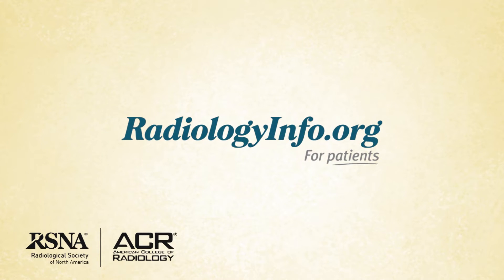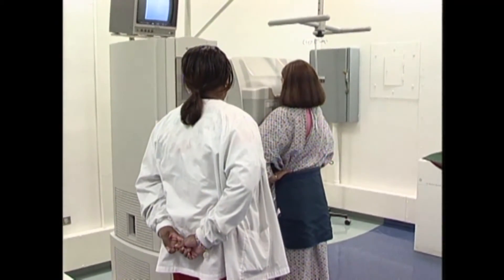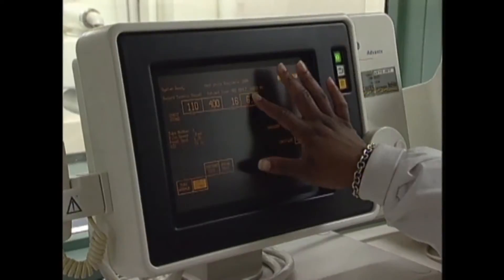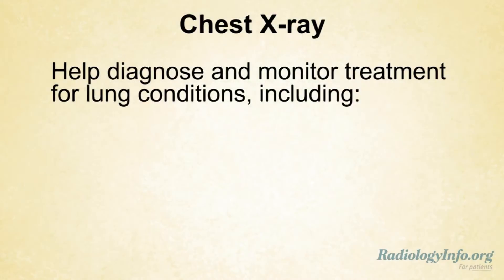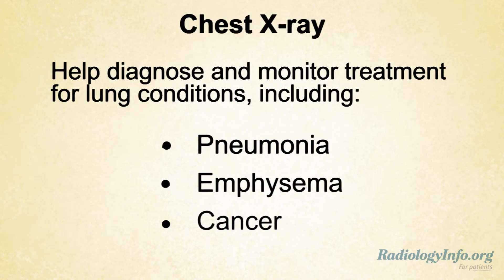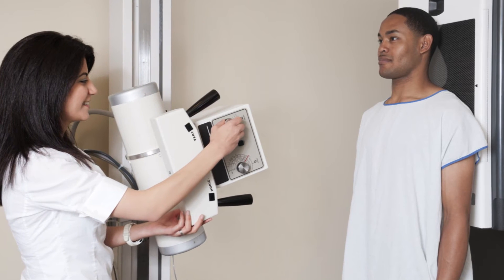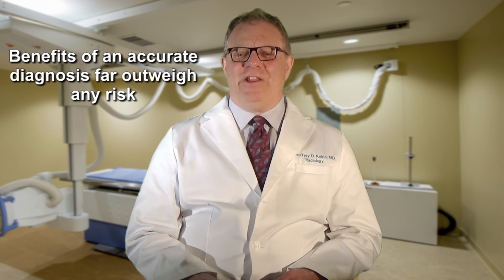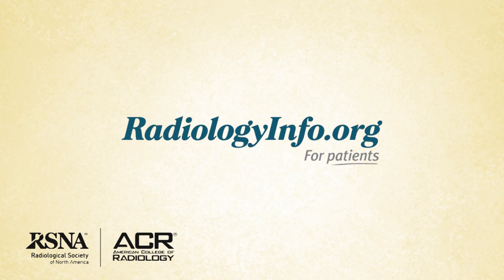Your Radiologist Explains: Chest X-ray